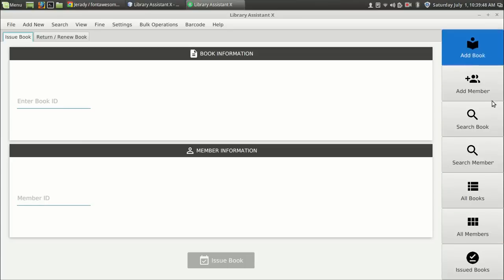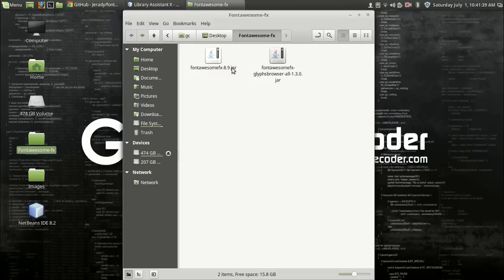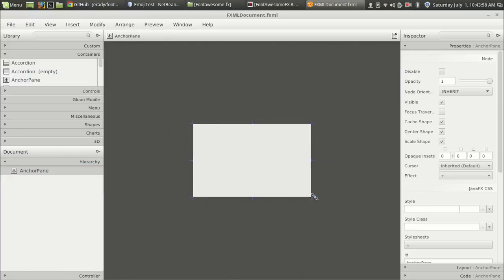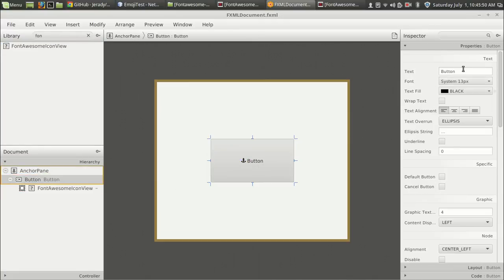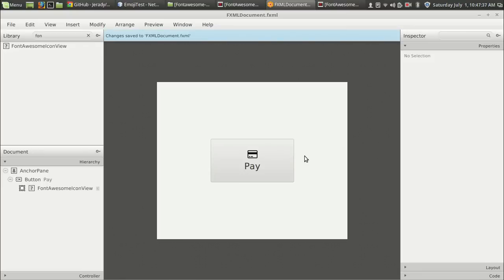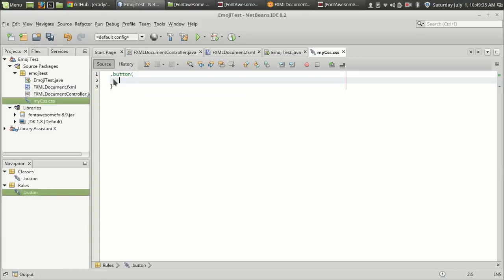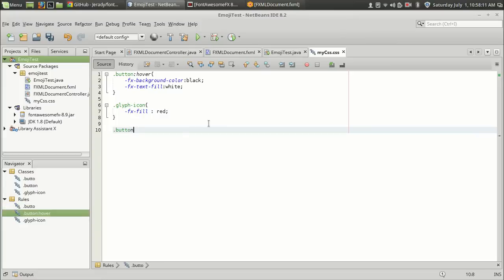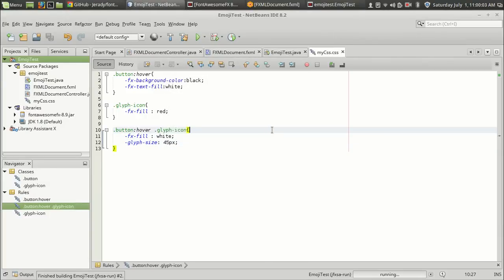Fontawesome-Fx : Make your JavaFX App Attractive with Awesome Icons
Fontawesome-fx is a JavaFX library that helps to add icons to your JavaFX applications.

Fontawesome-fx is also compatible with Scene Builder so that you can design your applications with ease.

By using this library, you can get rid of the complications involved in adding ImageView and attaching image files to it.

This library also supports CSS styling which will help you to customize icons just the way you want to.

The latest version (8.15 as of now) provides 6 glyph categories that provides hundreds of glyphs.

-FontAwesome
-WeatherIcons
-Material Icons
-Material Design Font
-Octicons
-525Icons